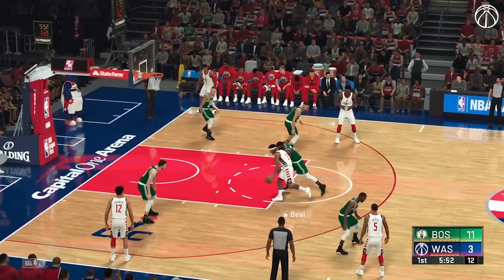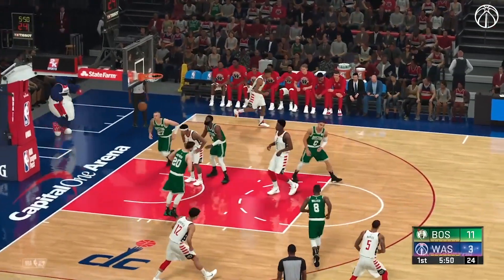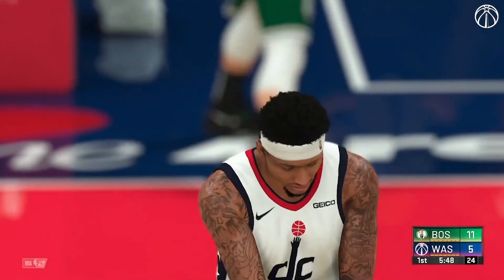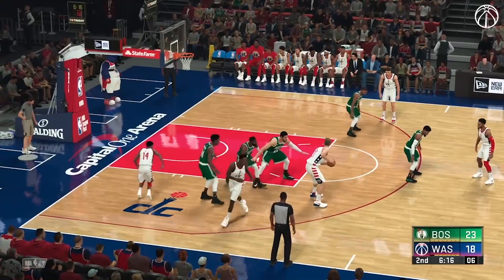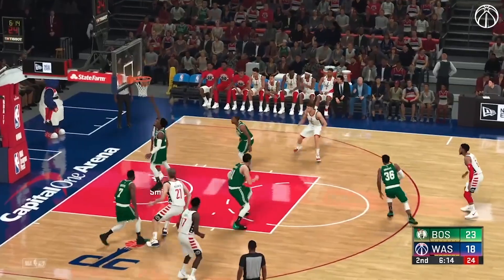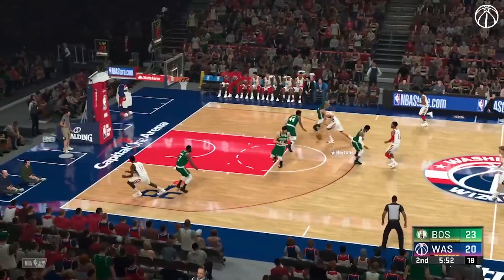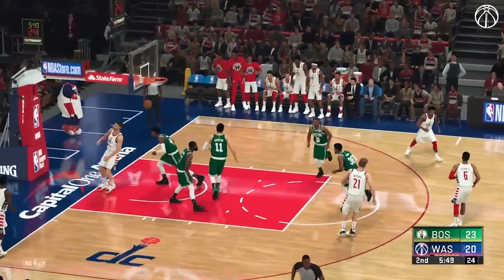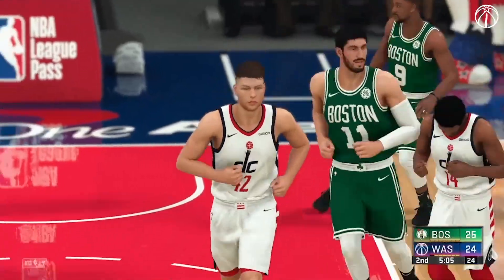Highlights/Recap: Wizards vs. Celtics 2K Simulation - 3/23/20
Watch what happened in our 2K simulation against the Boston Celtics.